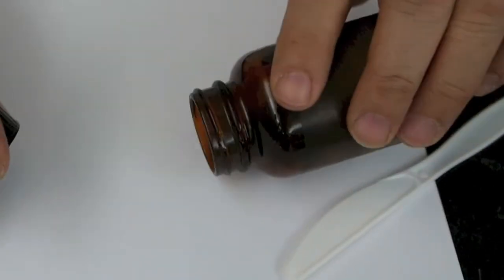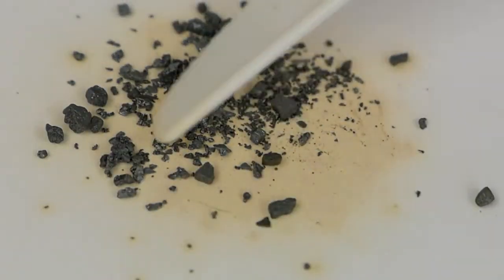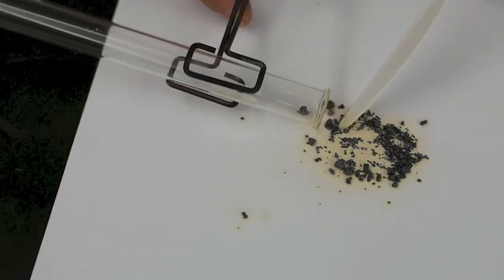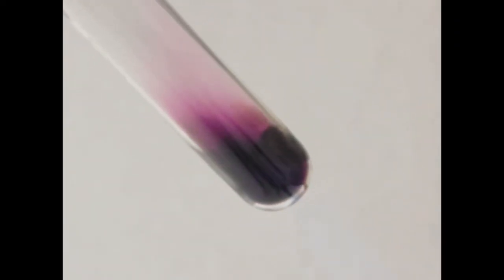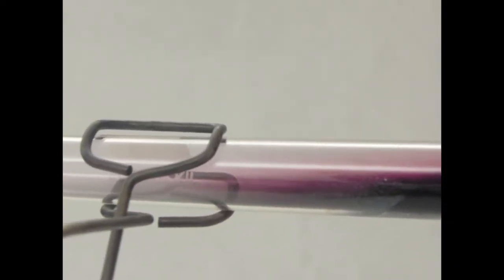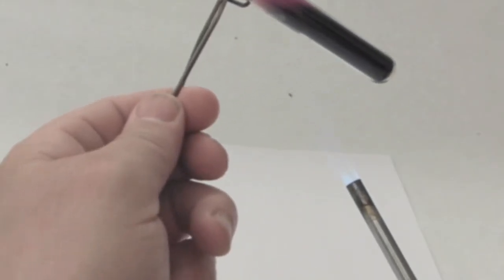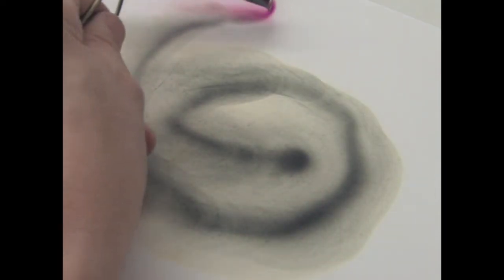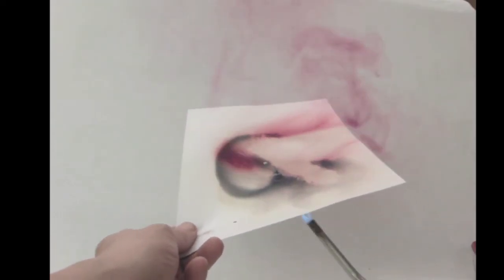Sublimation of Iodine - solid to gas // Homemade Science with Bruce Yeany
Sublimation is a direct change from the solid state  into the gas state while skipping over the change into the  liquid state.  A common example  is  dry ice  changing into carbon dioxide vapor,  or the process of freeze drying  the water out of foods.   In this video,  iodine is heated until it changes directly into a violet gas  and then can be seen changing back directly into it's solid crystal form.  As with any chemical change or reaction,  proper care should be observed.  In this case,  iodine was heated by an exhaust hood to vent away any fumes during this demonstration.